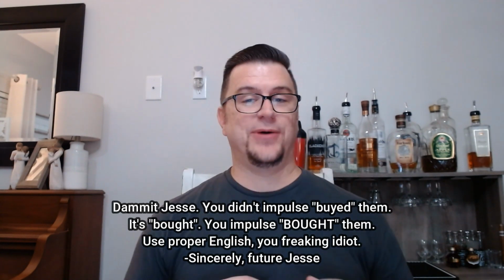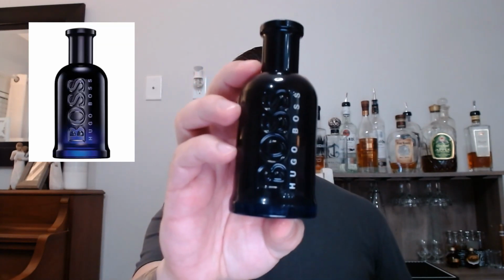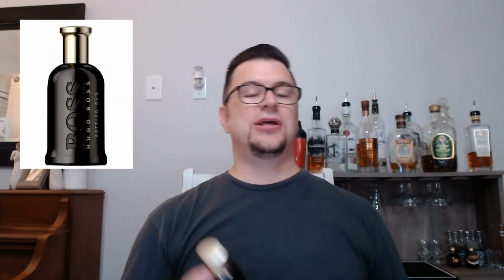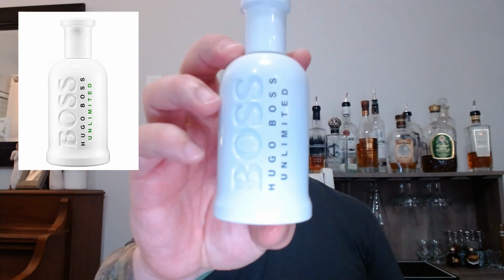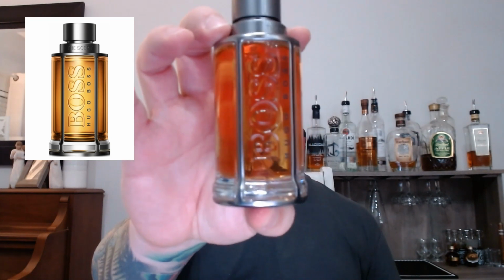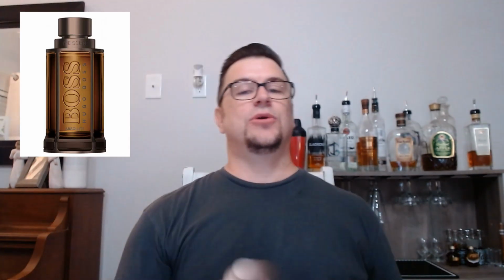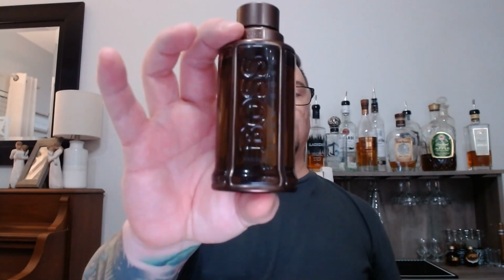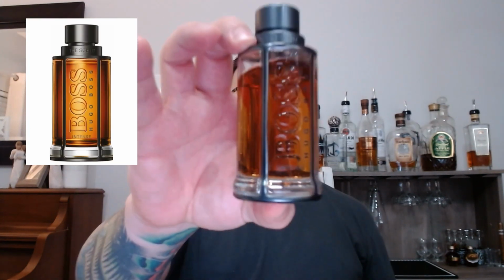It's time to explore Hugo Boss Fragrances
Hugo Boss has been making fragrances for a number of years and they have a great selection and a number of lines to explore. I've only been in the fragrance game for around three years, and the more I've looked into their fragrances, the more I've come to like them. So, if you've never thought about checking out Hugo Boss fragrances, I would seriously recommend it.

Here is a list of all of the fragrances in order of appearance:

1.) Hugo Boss Bottled NIght

2.) Hugo Boss Bottled Oud

3.) Hugo Boss Bottled Unlimited

4.) Hugo Boss the Scent

5.) Hugo Boss the Scent Le Parfum - Currently sold out online. But keep your eyes open as I bought mine from Jomashop.com - here is the link for that

6.) Hugo Boss the Scent Absolute

7.) Hugo Boss the Scent Intense

***To find designer and niche fragrances, be sure to look on Jomashop.com. They have an incredible selection and amazing prices.

I really do appreciate each and every one of you.